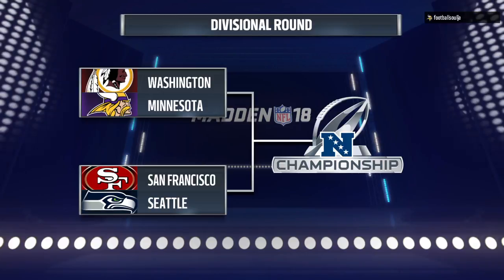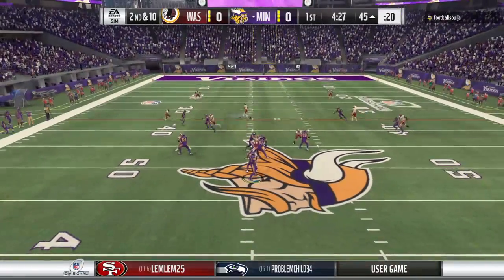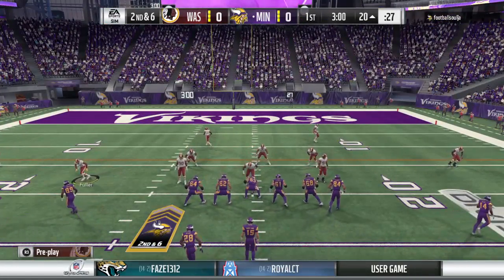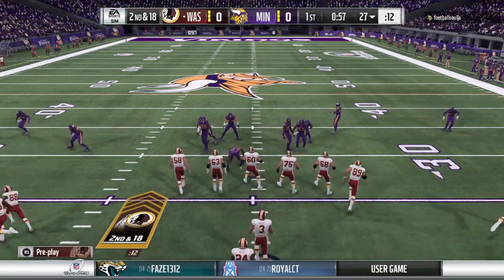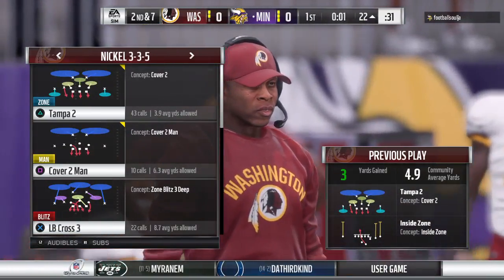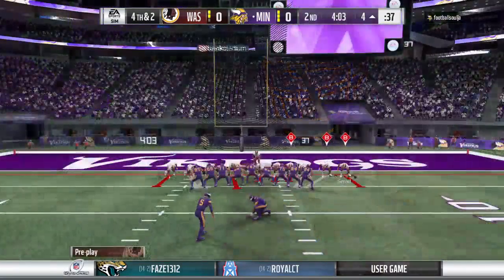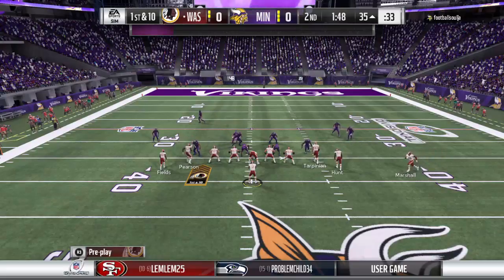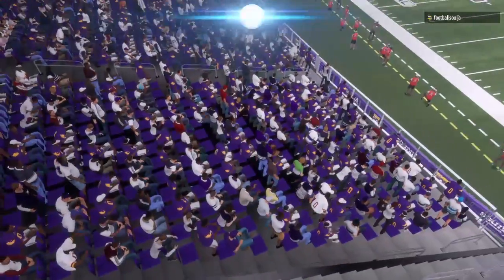Leauge Of champions playoffs